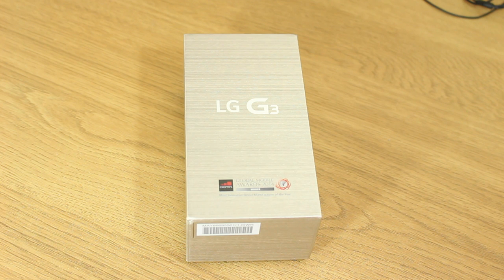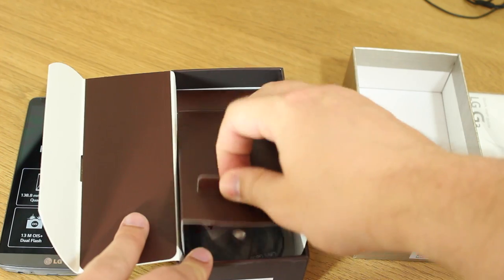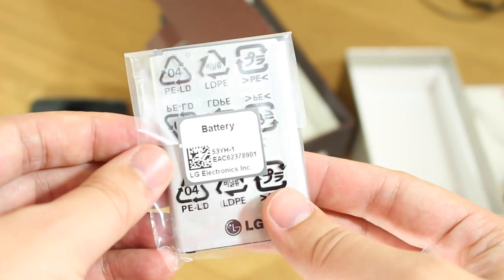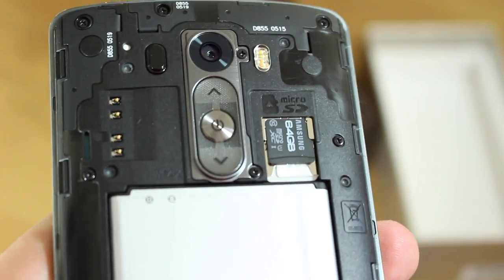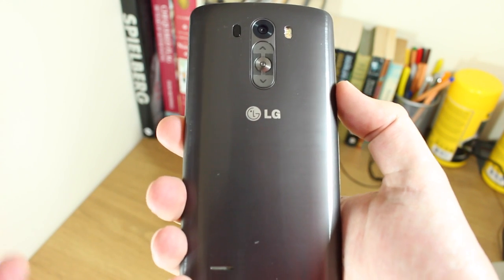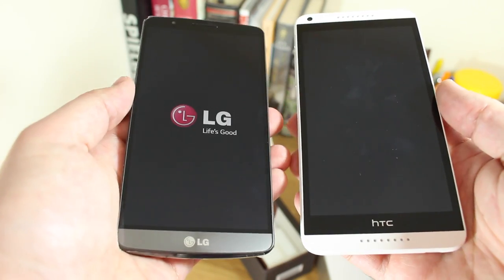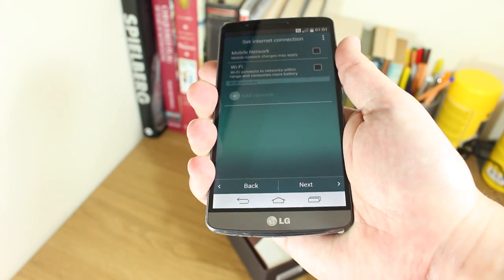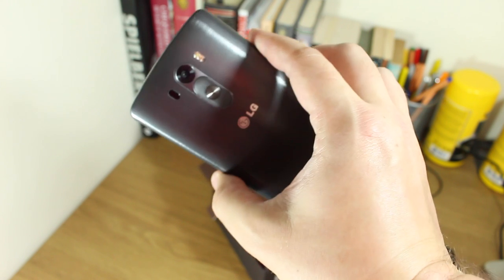LG G3 Unboxing - Metallic Black EU model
Cam gets his hands on the official Metallic Grey UK model of the LG G3. Marco's already given his first impressions of the white one, but now it's time to peak inside the retail packaging and see what goodies come with the fantastic new handset from LG.

It's equipped with a Quad-HD 5.5-inch display, 3,000mAh battery, 13MP camera with OIS and laser-guided auto-focus plus a lot more. What's more, it's all packed in to what feels like and impossibly slim and light package.